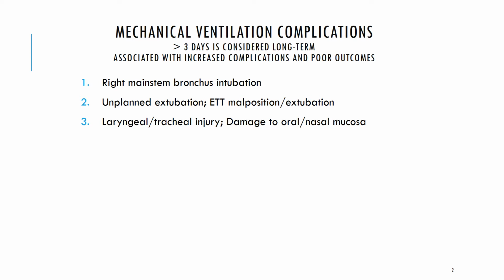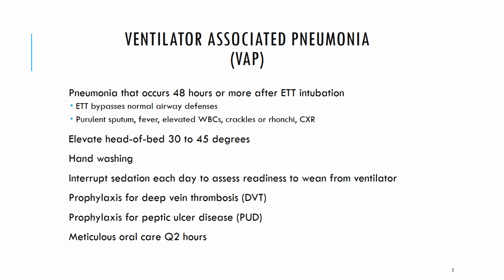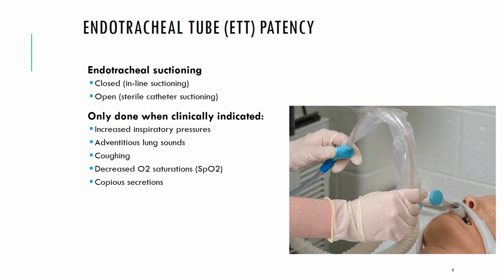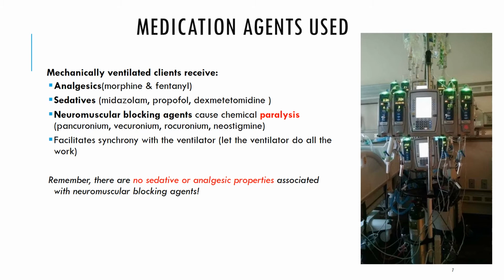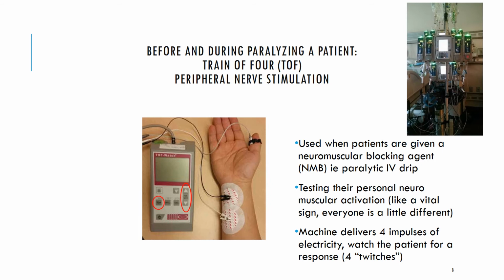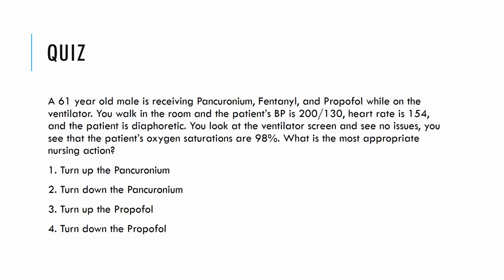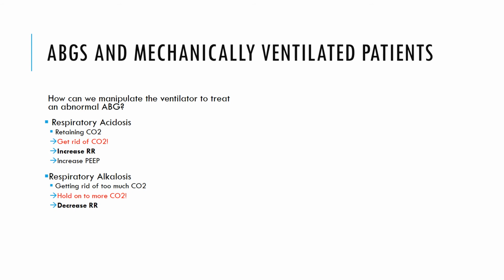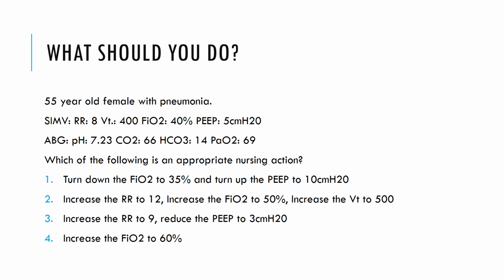Mechanical Ventilation Online Module Voiceover